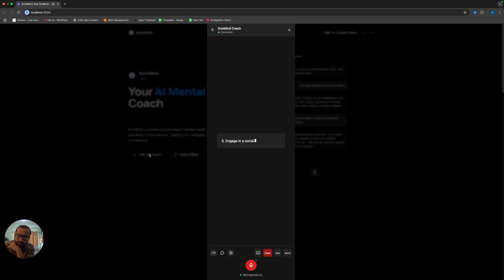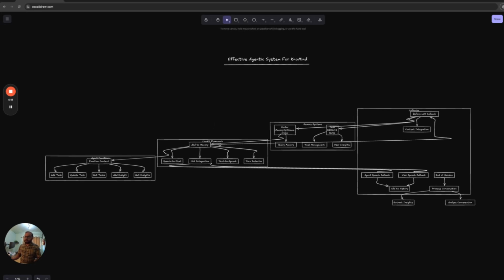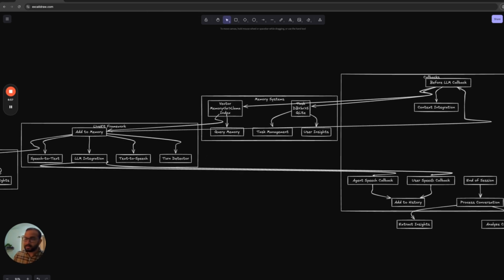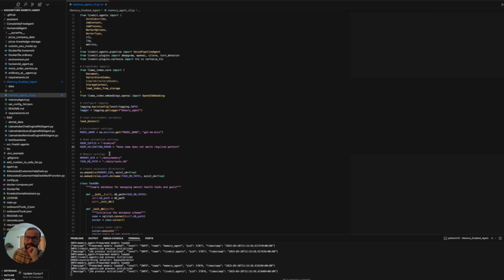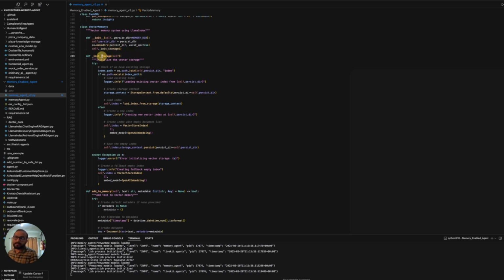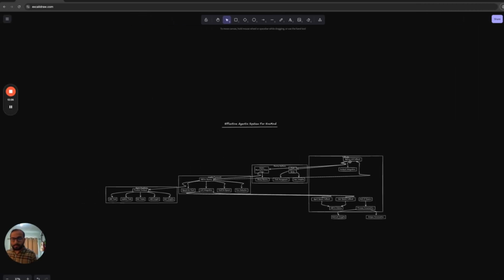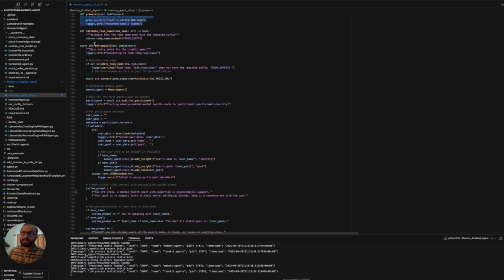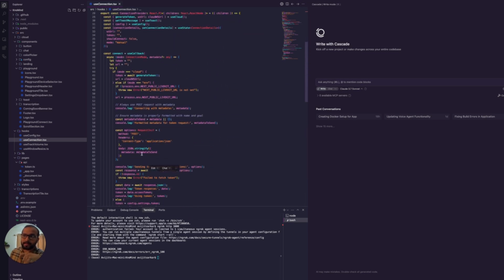KnoMind : Pre-Launching My Dream Voice AI Project With Code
🔥Join me in this detailed tutorial on How To Create A Really Complex Voice AI SaaS with it's own memory🔥

(Using the below link would indirectly help the channel with no additional cost to you. Thank you)

If you are in need of a Technical Team to help you power-up or accelerate your SaaS Idea, MVP or updating existing system with AI & Automation.